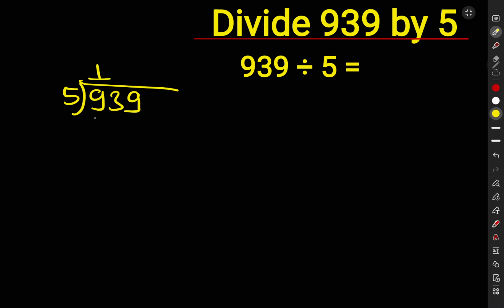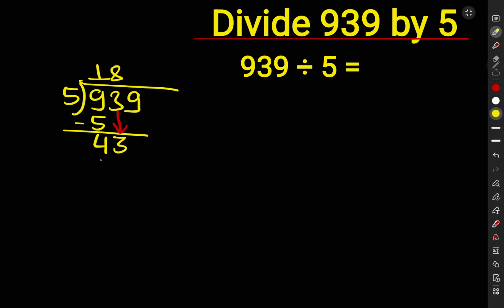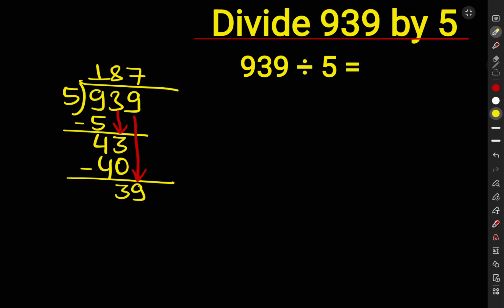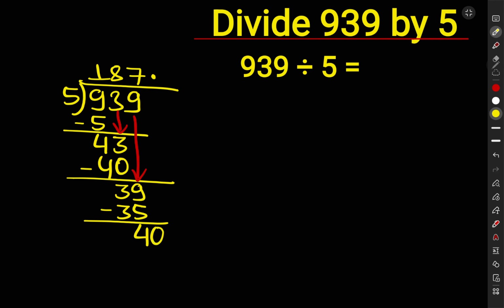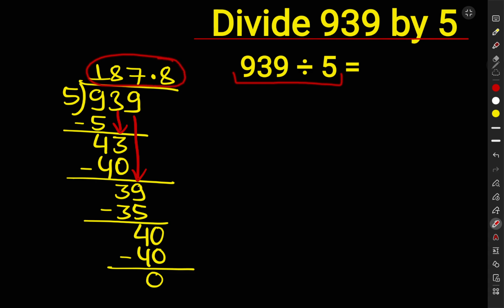939÷5 Divide 939 by 5 (Long division Method)